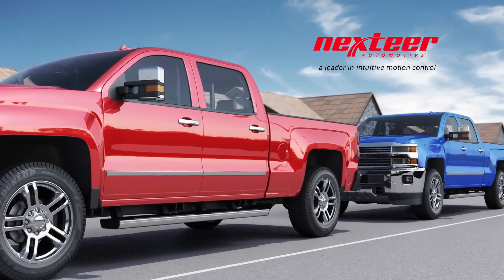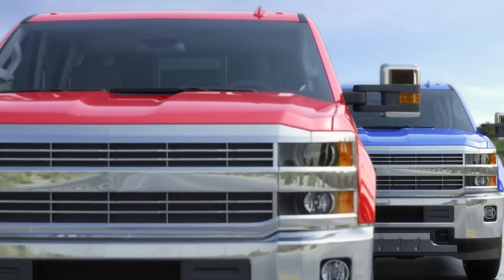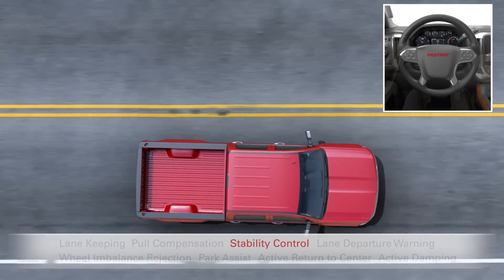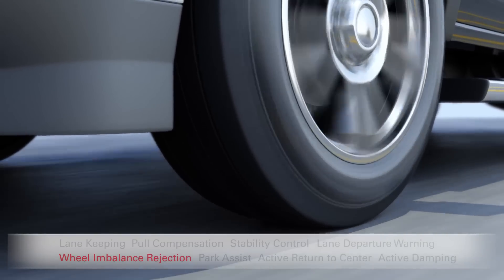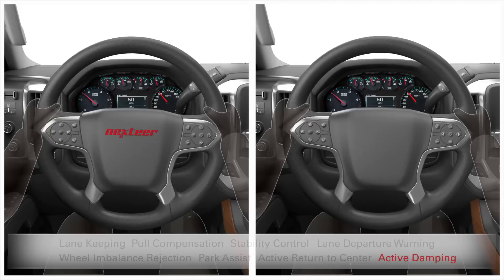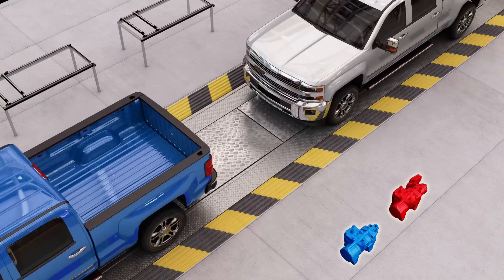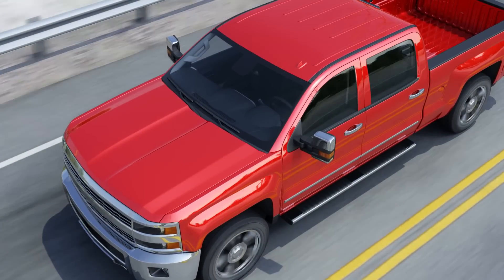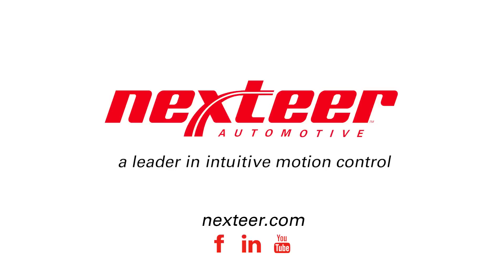How Nexteer's Magnasteer with Torque Overlay works